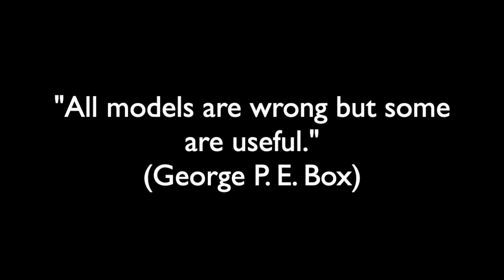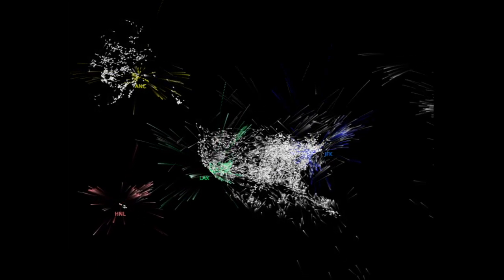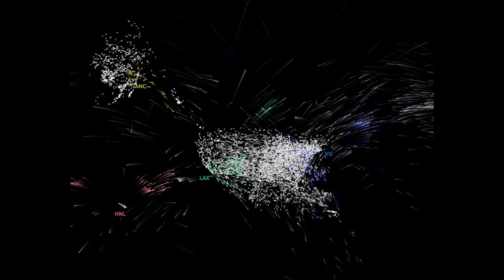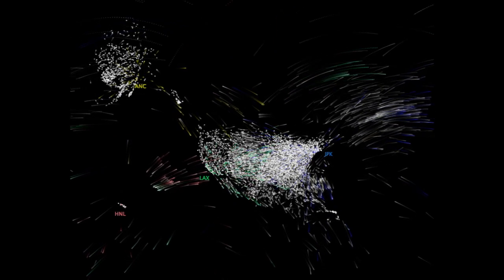Ruben Juanes on the power of modeling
From the MIT Full STEAM Ahead Site of online learning resources